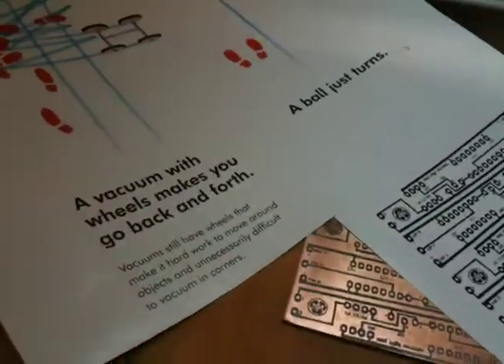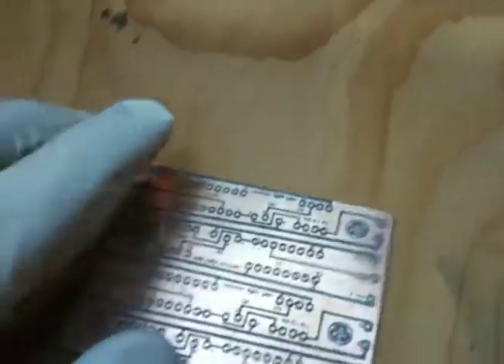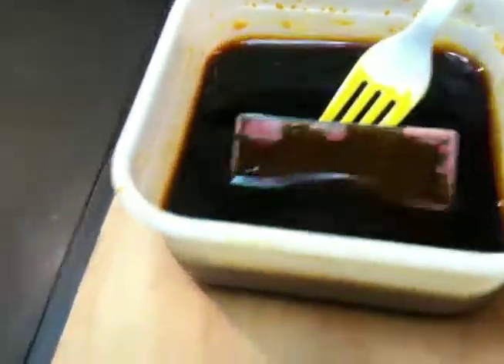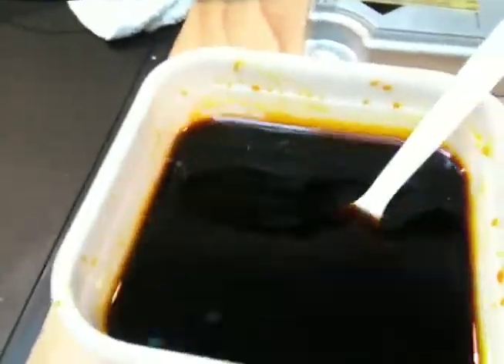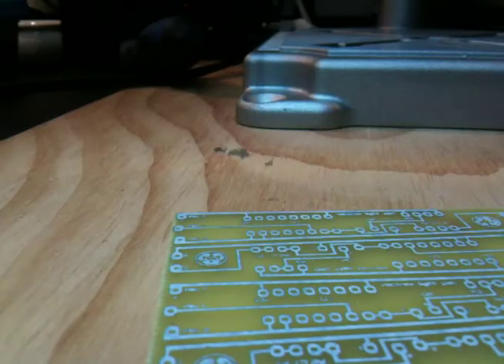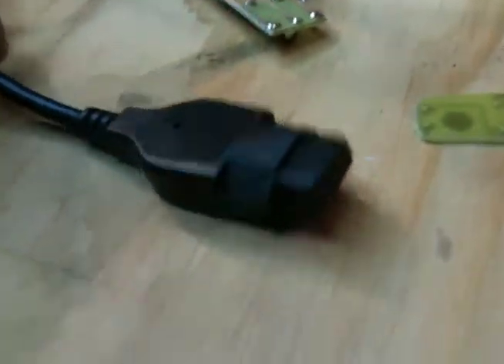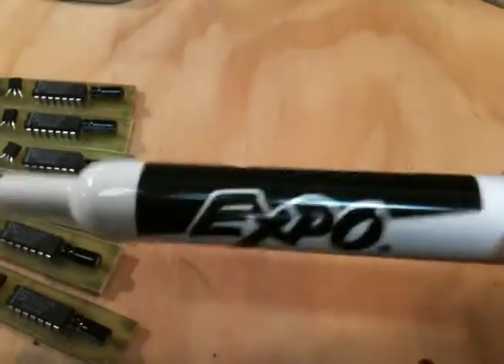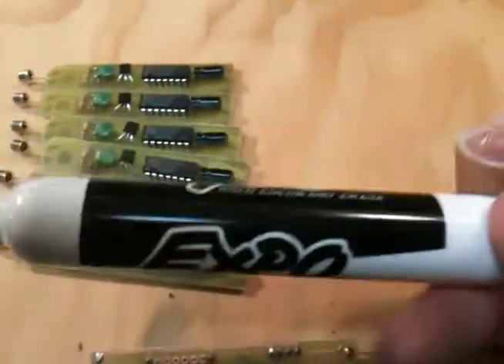Homebrew Vectrex Light Pen Prototype Part 4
In which I blather on about the toner transfer process.